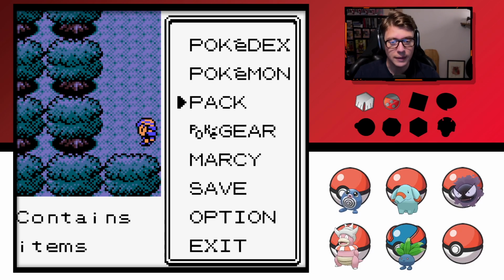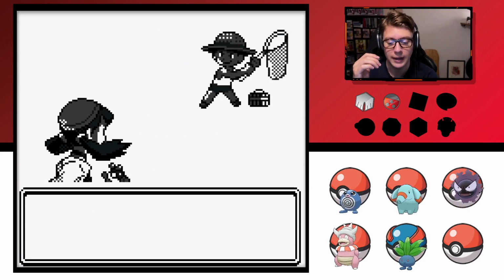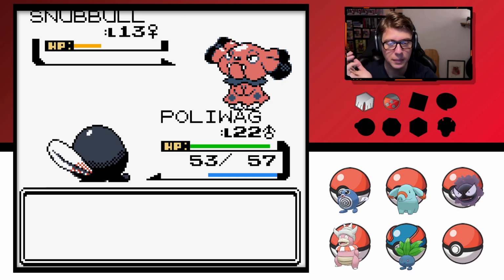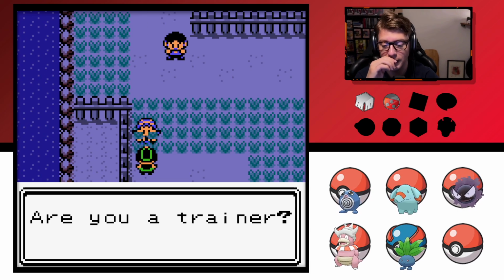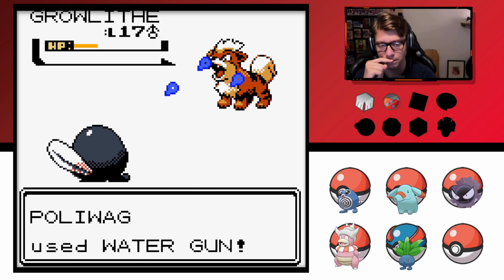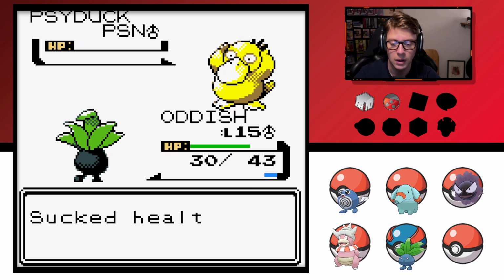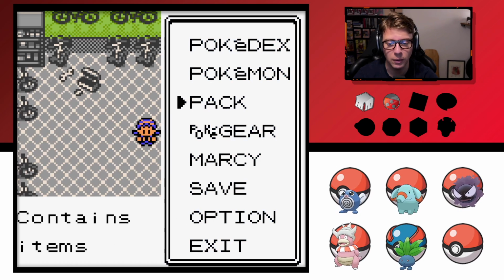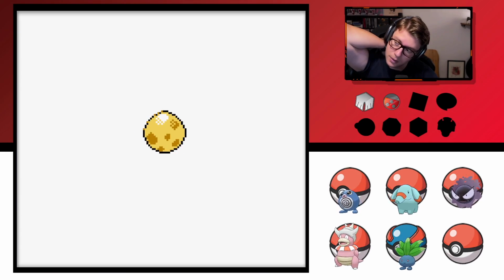POKEMON CRYSTAL Walkthrough Gameplay | Part 13: How to get Shiny Baby Pokemon (FULL GAME)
Pokémon Crystal Version is the third and final Generation II core series game for Game Boy Color. It was released as a solitary version to Pokémon Gold and Silver, which were released one year before. It was released in Japan on December 14, 2000, in North America on July 29, 2001, and in Europe on November 2, 2001.

It featured various fixes and some new additions, most notably the introduction of the option to play as a girl. It takes place in the region of Johto like Gold and Silver, with access to Kanto granted later in the game, with the player's starting town being New Bark Town.

The Japanese version had far more new features, all related to a mobile phone-related linking technology usable through the Mobile System GB when connecting a Mobile Game Boy Adapter to a Game Boy Color or Game Boy Advance (original or SP).

The game was available on the Nintendo 3DS Virtual Console between January 26, 2018, and the discontinuation of the 3DS Nintendo eShop on March 27, 2023.